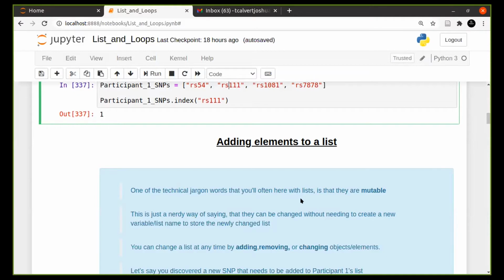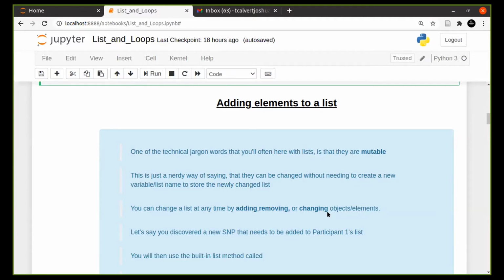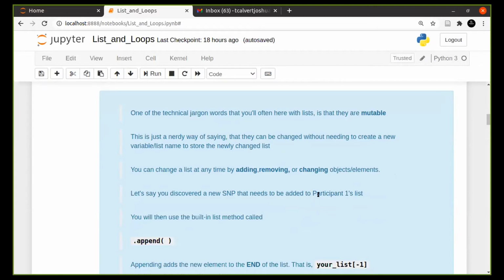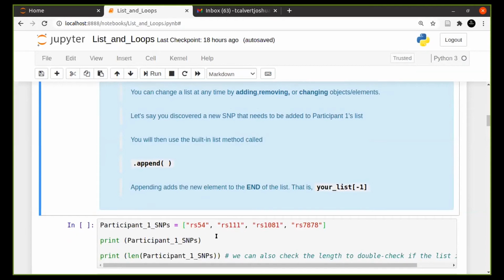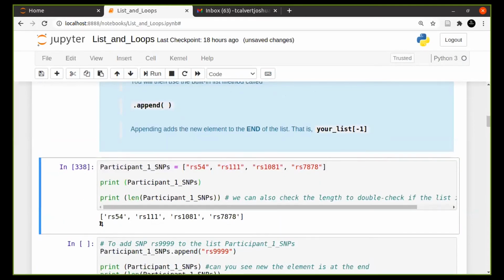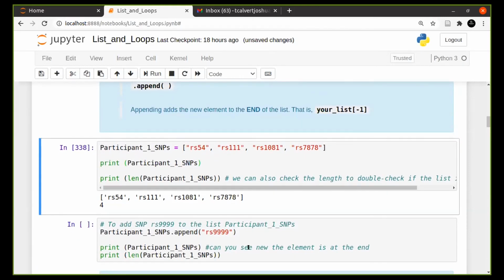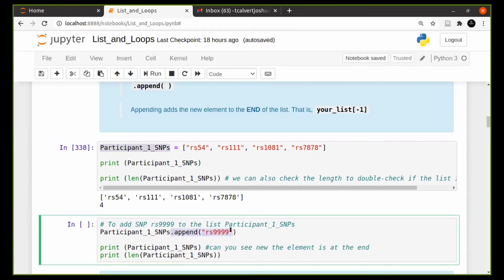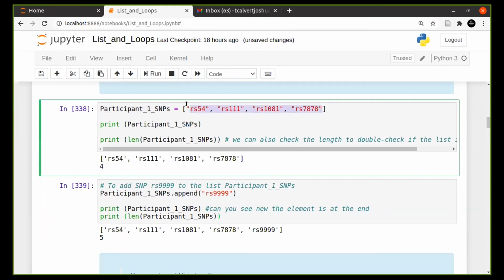3.3 List.append ( ) method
By the end of this video you should:

1. Understand how to append items to a list

1. Installing Jupyter Notebook.

2. Link to the book from which we do most of our exercises: